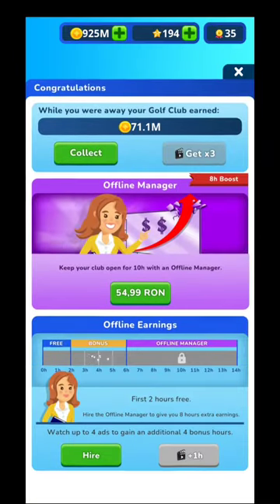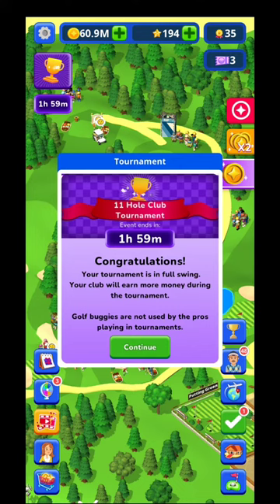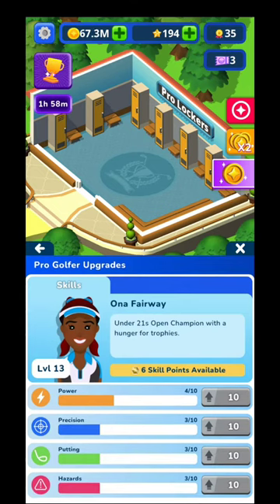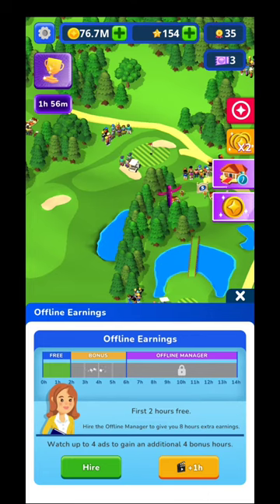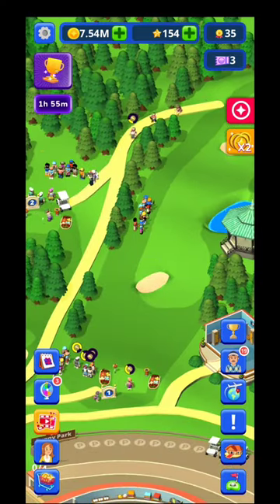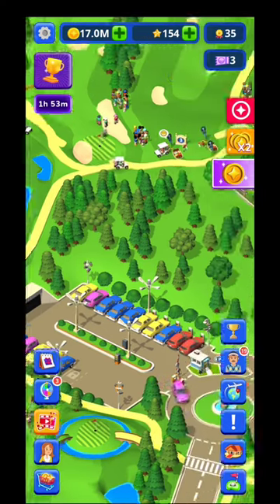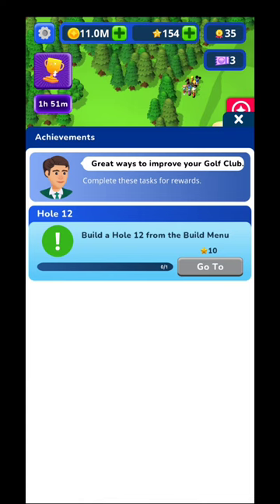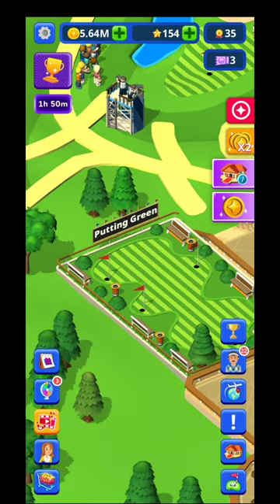EXPLORE Idle Golf Club Manager Tycoon, beginner tips and tricks, guide, game review, gameplay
Idle Golf Club Manager Tycoon, beginner tips and tricks, guide, game review, gameplay is a video on android gameplay, for an idle game, with beginner tips and a simple tutorial.
Lets hope that this beginner guide for Idle Golf Club Manager Tycoon Game will help you in your journey.

Let me know if you enjoy this Idle Golf Club Manager Tycoon Game, and let us know if you think that Idle Golf Club Manager Tycoon is a good game.
In Idle Golf Club Manager Tycoon you will give you the chance to make money by leveling up your facilities. This video will be a simple review for a simulator.
The Idle Golf Club Manager Tycoon is an android game, that can be played horizontal on you mobile phone.
This video Idle Golf Club Manager Tycoon and gameplay, tutorial and guide is an android version for the gameplay of the game, so if you enjoy the video give Idle Golf Club Manager Tycoon a try.
In Idle Golf Club Manager Tycoon you have the possibility to watch some adds in order for you to advance much faster in the game. Also in Idle Golf Club Manager Tycoon, you will be able to upgrade your crew in order to make more money. In Idle Golf Club Manager Tycoon Game you will need to watch some adds, but check put the video with the android gameplay, beginner tips and tricks and see what adds are more profitable.
When you will reach a specific level, in Idle Golf Club Manager Tycoon Game, you will be able to unlock a new zone for additional profit in Idle Golf Club Manager Tycoon Game.
Idle Golf Club Manager Tycoon Game video is from my Lets Play Playlist, that you will find on the channel, where you can see lots of idle games for you to try and play on your Idle Golf Club Manager Tycoon video you will find game tips, review and tricks, but also the beginner guide, tutorial for Idle Golf Club Manager Tycoon Idle Simulator. Let us know your best tips and tricks for this Idle Golf Club Manager Tycoon Game.
Hope you will enjoy Idle Golf Club Manager Tycoon Idle Simulator, beginner tips and tricks, guide, game review, android gameplay video.

Will you be able to manage a whole golf club, build your golf empire and become the biggest golf tycoon in the world?!

Become rich as an idle golfing capitalist and build and grow your golf course from one small hole to a thriving golf club with happy members enjoying the best golf of their lives. If you like sports games, golf games or management and simulation games, then this is going to be the most enjoyable game with many updates, courses and features to come.

As a golf club tycoon, transform your small patch of land into a green and luscious golf course with hundreds of members playing at your prestigious golf club. Attract the best players in the world to tournaments.

EXPAND YOUR GOLF COURSE
You start off with just one golf hole, but there are 18 holes in total to unlock as you expand your world, see your golf club grow and your golf players will love being part of your growing empire. Be a real tiger and an ambitious manager of this thriving golf club. Each hole can be upgraded with trees, bunkers, flowers and plants, better tees, ball cleaners, trash cans, lakes, rivers and more. It’s up to you to manage your golf course to make it the prettiest golf club in the world.